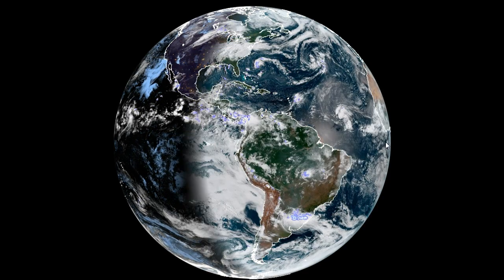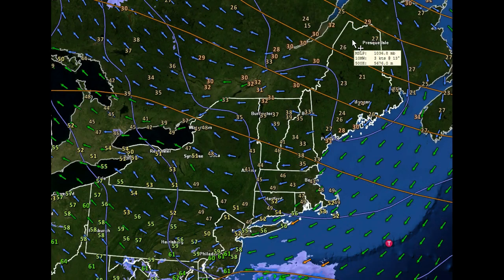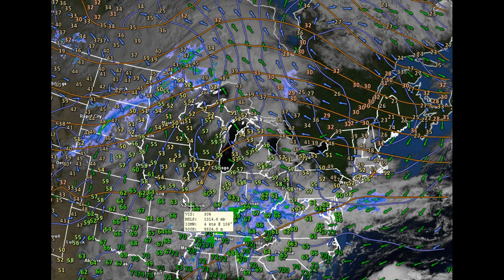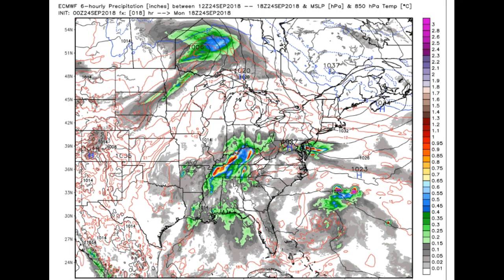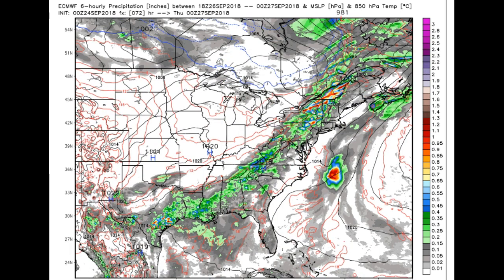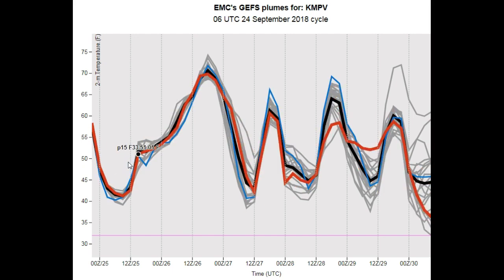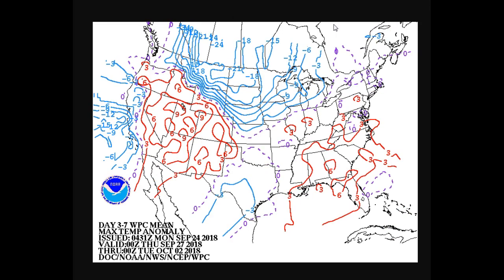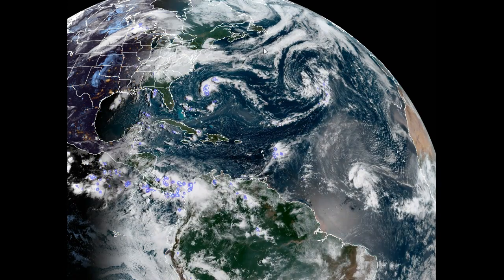VELCO Weather Hazards Outlook 9-24-18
Headlines: SUMMER WEATHER CAN OVERLAP FALL AND THIS WILL BE THE CASE THIS WEEK WITH SOME POTENTIAL IMPACTS FOR UTILITIES. MARGINALLY STRONG SOUTHEAST4RLY GRADIENT WINDS TUESDAY AFTERNOON FOR A SHORT PERIOD – IMPACTS LOOK VERY LIMITED TO NIL. RAIN OVERSPREADS THE AREA TUESDAY FOLLOWED BY A “DRY SLOT” FOR EARLY WEDNESDAY SETTING UP POTENTIAL FOR STRONG TO LOCALLY SEVERE THUNDERSTORMS WEDNESDAY AFTERNOON INTO THE EVENING. THE VIGOROUS COLD FRONT EXITS WITH QUIET DRY WEATHER RETURNING THURSDAY THROUGH SATURDAY. ANOTHER SIMILAR WEATHER SYSTEM WILL PUSH IN ALONG ABOUT SUNDAY NEXT WEEKEND.

Dry Project Weather: Rest of Monday – Last day of a beautiful autumn stretch of dry weather courtesy of high pressure.

Gradient wind gusts: Tuesday afternoon/early evening – A warm front will push in along with a ribbon of air with higher southeasterly winds. This low level jet to bring marginally strong gusty winds, 30 to 40 mph but isolated stronger gusts across southern Green Mountains to 45 mph. See Heads Up # 2 for further information.

Thunderstorms-Tropical-like Rainfall: Milder moisture laden conditions will be in place thanks to a “dry slot” of air with mixed clouds and intervals of sun. Instability now advertised sufficient for summer-like thunderstorm development along with increasing wind fields aloft – indicating moderate to strong shear interacting with a cold frontal passage Wednesday afternoon and evening. Utilities should carefully monitor events as this may produce strong to locally severe thunderstorms. Please see future Heads Up.

Tropics: Once again becoming active. The Closest – An area of disturbed weather will track toward Outerbanks of NC. and may possibly form into a depression and spin up to a weak tropical storm. This tropical system should make a slow right turn and then out to sea. Tropical Storm Leslie – no issues in the central sub-tropical Atlantic, and “Tropical Depression Kirk” taking a lower latitude track into the southern Caribbean basin being sheared and weakened. If Kirk survives, it will move into more favorable conditions and power up in the future across the southern Caribbean basin westbound.

Beyond this Period: A weak frontal system with showers will track through Vermont Sunday followed by 1 days dry project weather – lowered confidence.
See outlook video
Projected Temperatures for Montpelier VT.

7  DAY TOTAL PRECIP  FROM  EURO MODEL...

END/RH